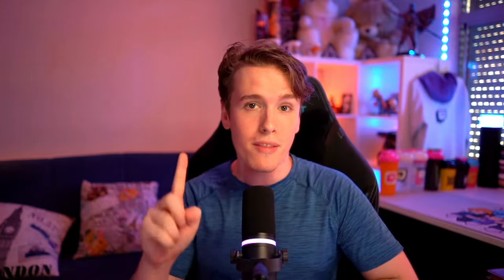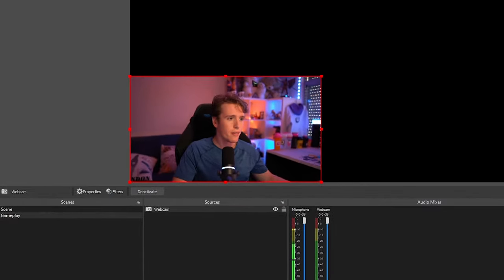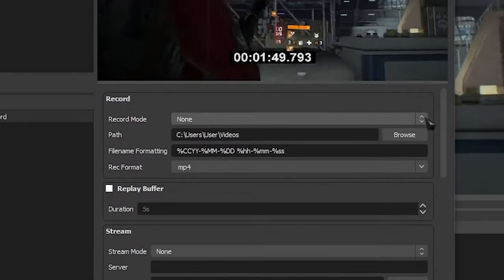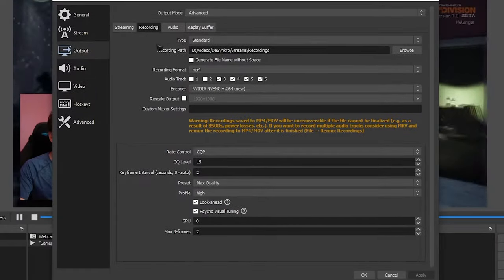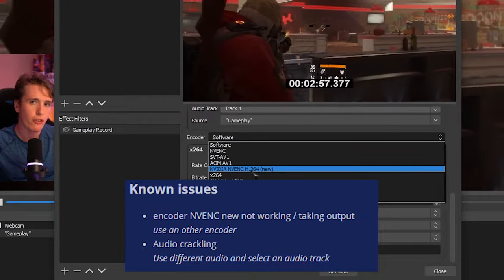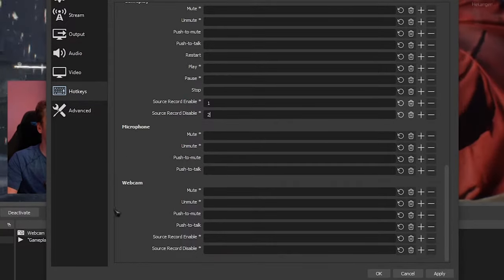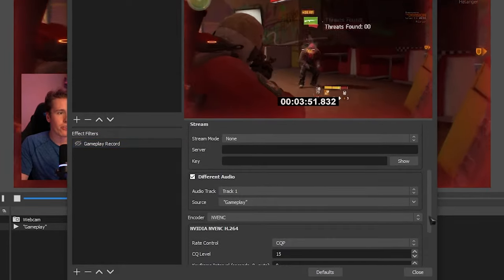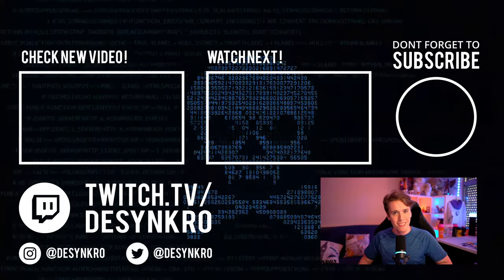How to RECORD SOURCES Separately in OBS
Thank you so much for 9 YOUTUBE MEMBERS! You guys are amazing ❤

If you make YouTube videos, Tiktoks and more this will be really handy for you.

Tonight we're learning how to Record sources in OBS separately, that way you can make it so your Webcam and your Gameplay are recorded into separate video files, making it more convenient for you to edit in your Editing Software!

This was a request from my friend Sparklix so I hope I was able to help!

This is the plugin we need Source Record!

Made by the legendary Exeldro, show him some support if you can!

►Timestamps◄
00:00 - Thank you Members
00:04 - Intro
00:39 - Explanation
01:04 - What we're doing
01:09 - Downloading Plugin
01:24 - Installing Plugin
01:40 - Setting up OBS
02:28 - Setting up Filters
02:52 - Going through settings
04:04 - Setting up Settings
05:46 - Organize Hotkeys
06:25 - See it in Action
07:36 - Hope I was able to help
07:45 - Outro

►Music◄
All the songs in this video are from my Record Label "DigiSonica"
DigiSonica is a DMCA-Safe, Free, and Exciting music project myself and my friend Lazzeruz are working on providing Content Creators, YouTubers, and Streamers with amazing music.